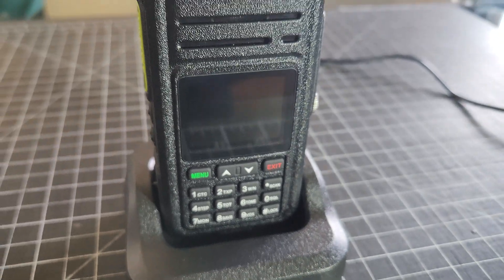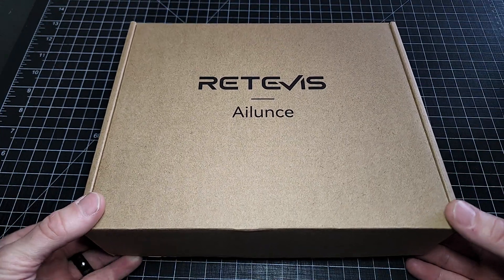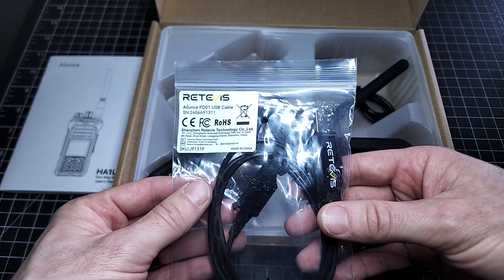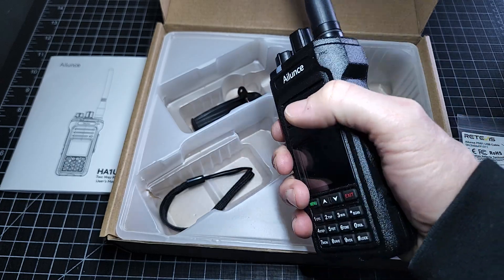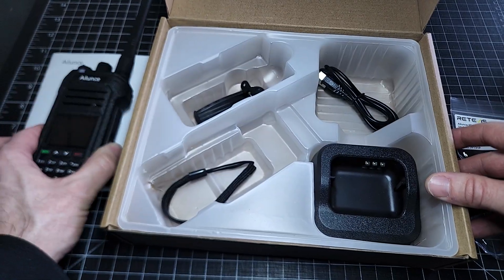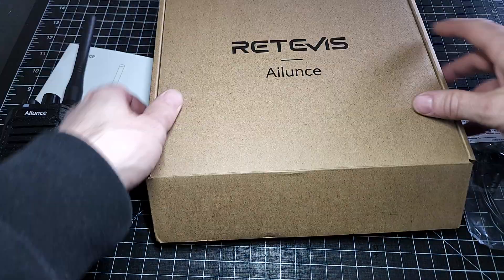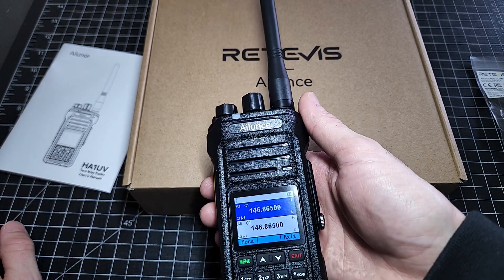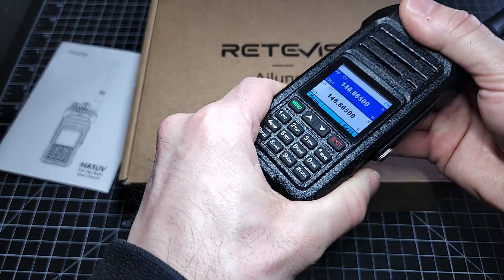Retevis Ailunce HA1UV Unboxing & Review – Best Budget Dual-Band Radio of 2025?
In this video, I take a first look at the Ailunce HA1UV, a dual-band (VHF/UHF) handheld radiogreat for both new and experienced ham radio operators. I’ll go through what’s in the box, discuss the key features, and help you decide if this is the right radio for you.

✅ Build quality & design
✅ Features & capabilities
✅ Who this radio is best suited for
✅ Final thoughts & recommendation

If you're a ham radio operator, prepper, off-roader, or just curious about handheld radios, this review will help you decide if the Retevis Ailunce HA1UV is the right choice for you!